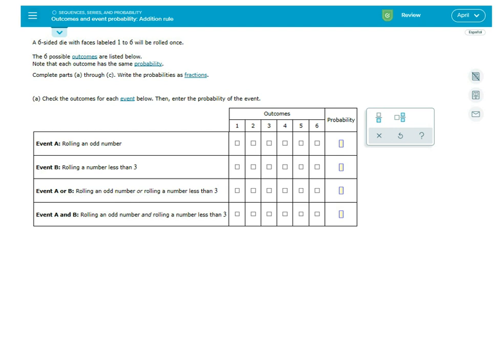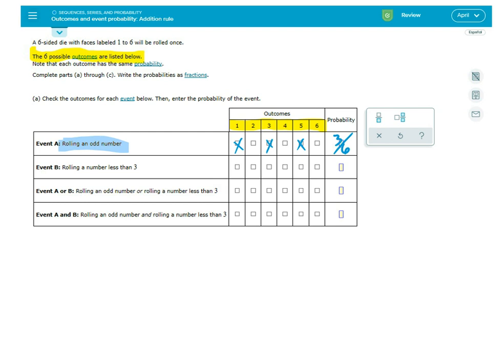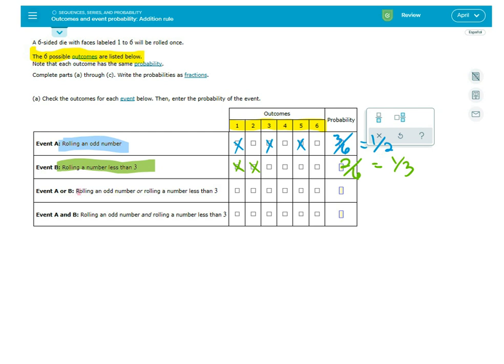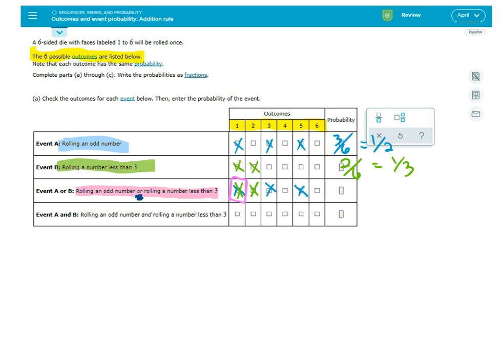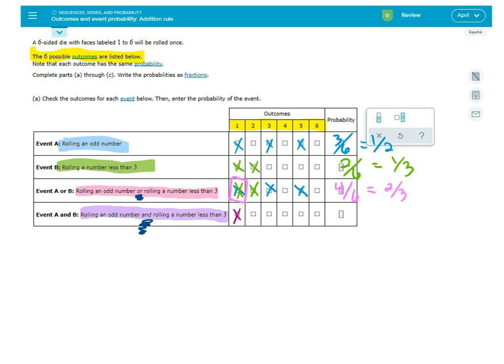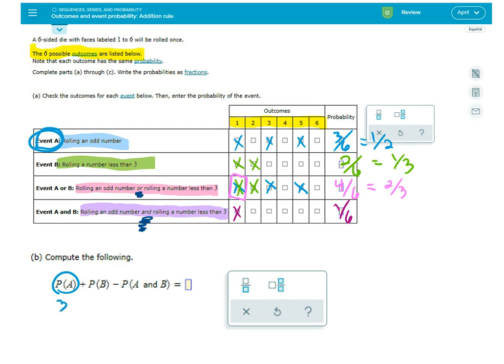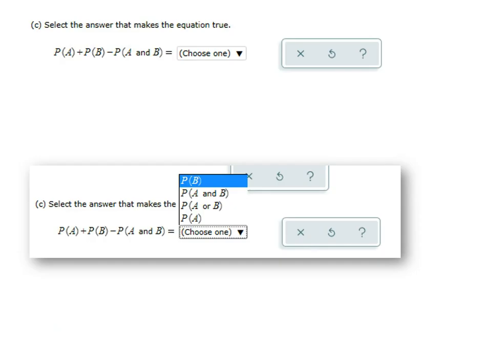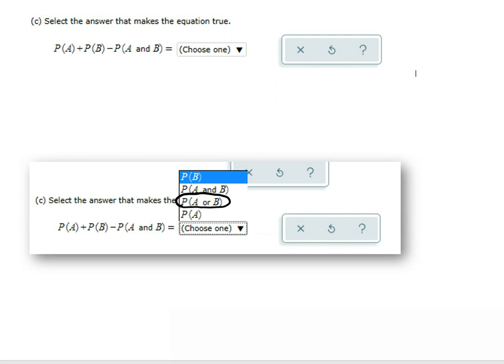Outcomes and event probability Addition rule